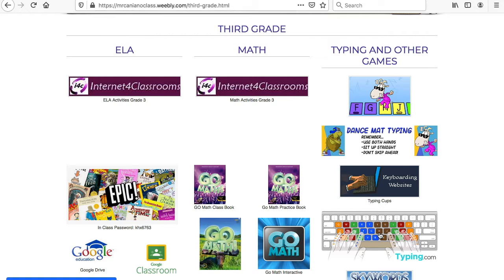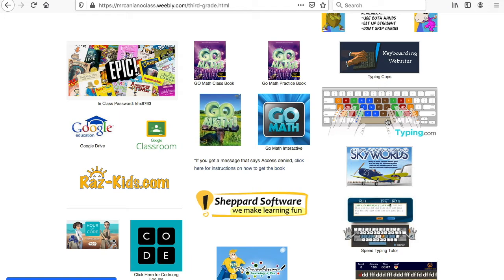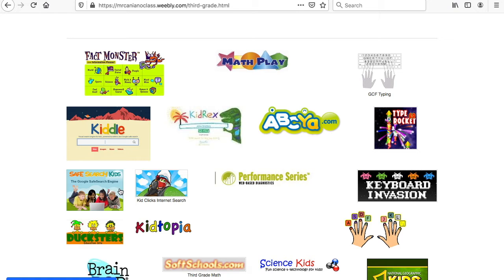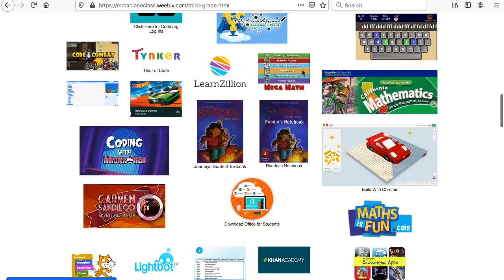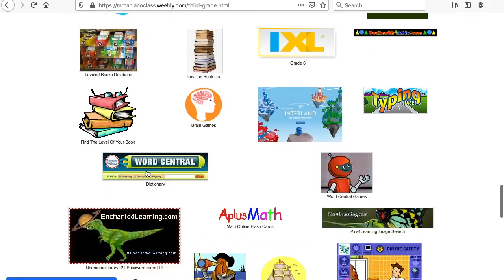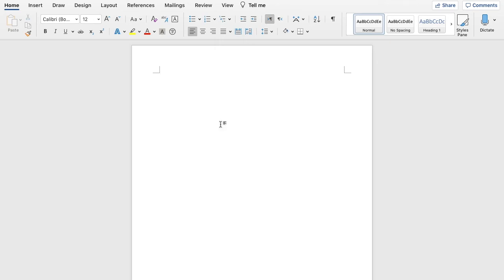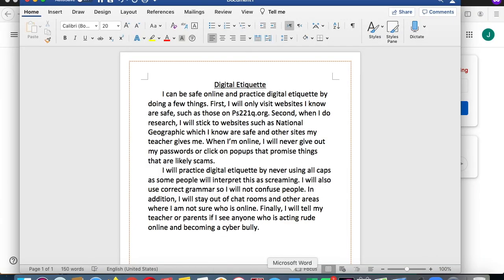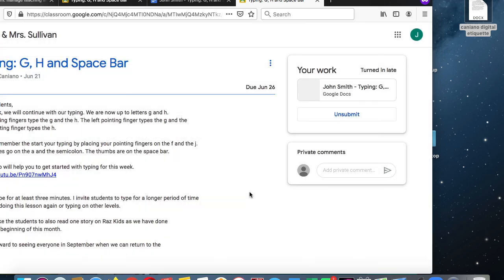Third Grade Week 2: Online Safety